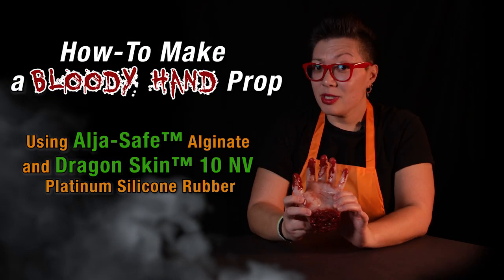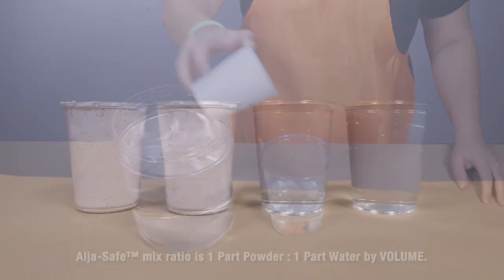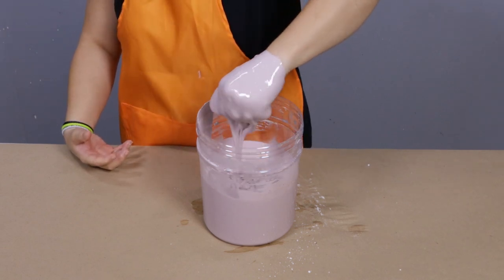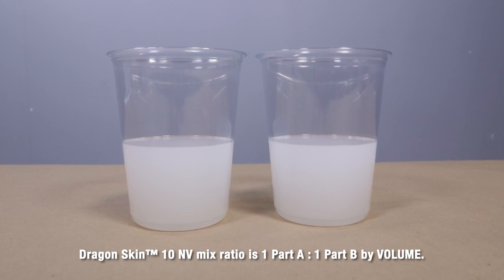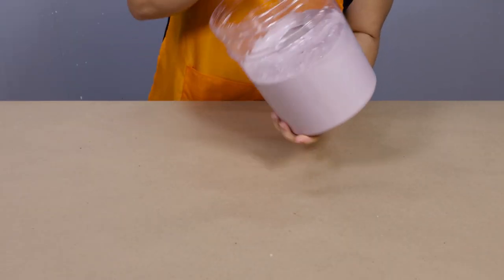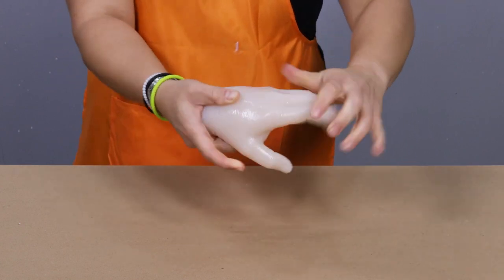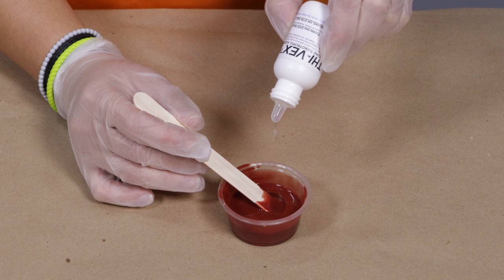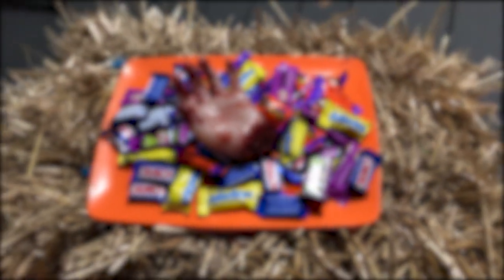How To Make A Fake Bloody Hand Prop Using Alja-Safe and Dragon Skin 10NV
In this step by step tutorial, Heather shows how to use an alginate mold and casting silicone to make a realistic rubber hand with fake bloody accents.  This prop making technique is great for Halloween, film making or theatrical applications.

00:00 Introduction
00:24 Materials List
00:30 Molding The Hand Using Alja-Safe Alginate
03:38 Casting The Hand Using Dragon Skin 10NV
05:43 Demolding The Silicone Prop Hand
06:56 Painting The Silicone Prop